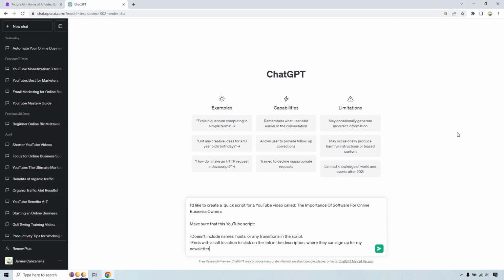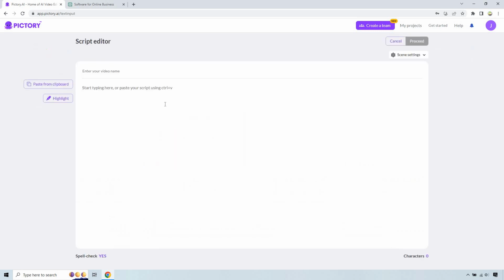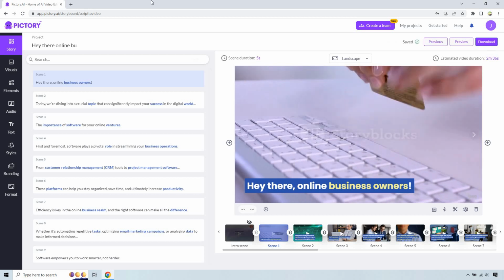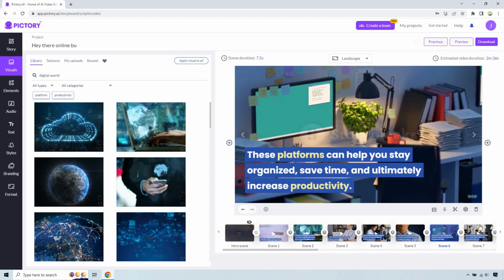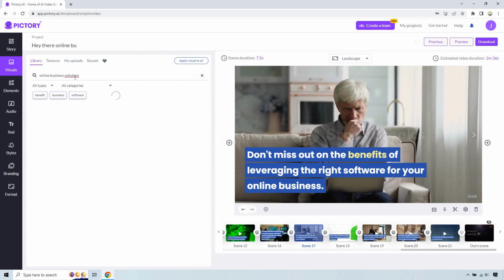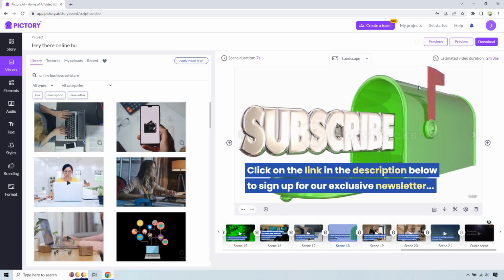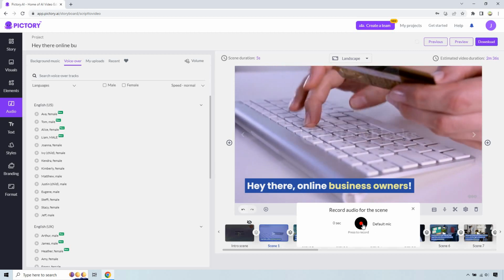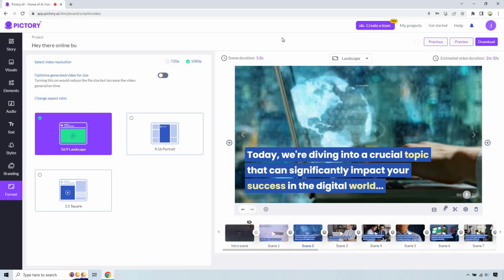How To Make AI Generated YouTube Videos (Pictory YouTube Videos)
So would you like to see how to make AI generated YouTube videos? Then this is the video for you. Here I will be walking you through the steps so that everything you do is AI generated. The script, the video, and the voiceover (you can also use your own voiceover if needed as well). Check out the video to see how it is done.